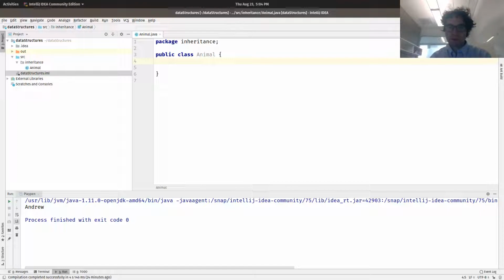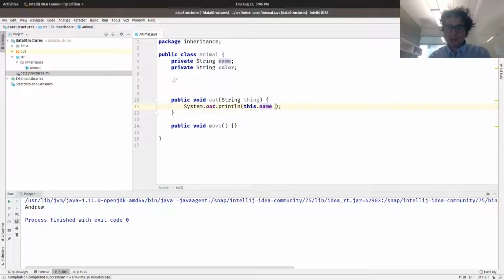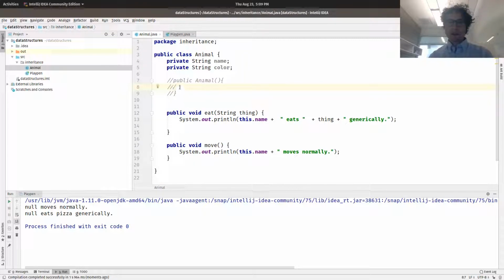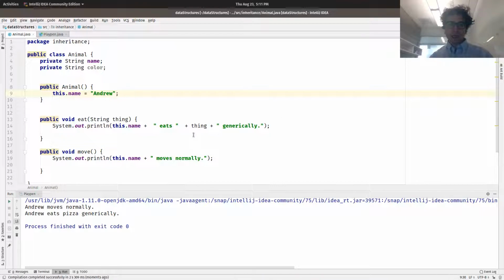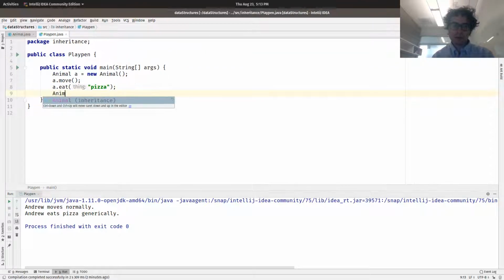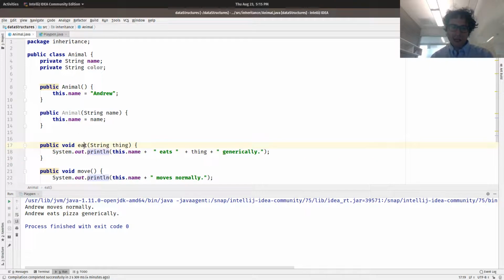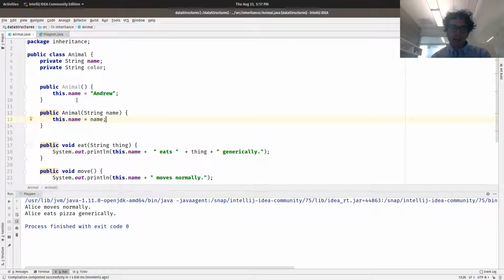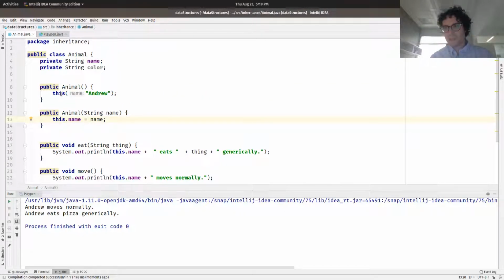CIS 2168 - Object and Class Review